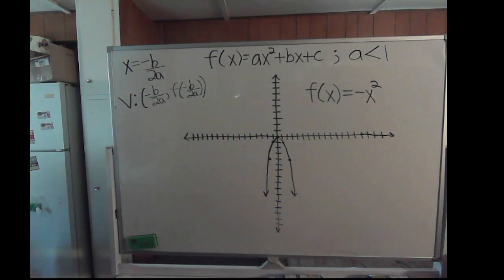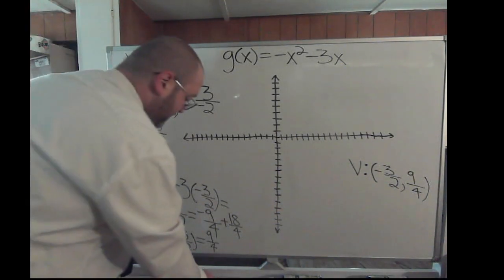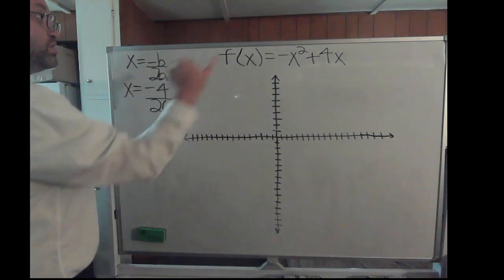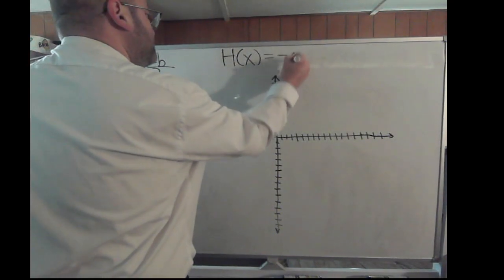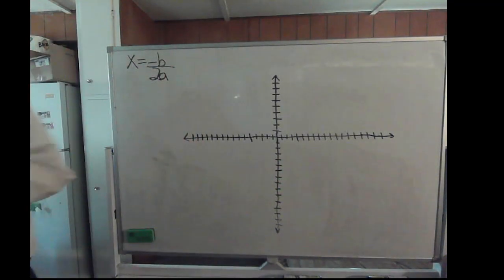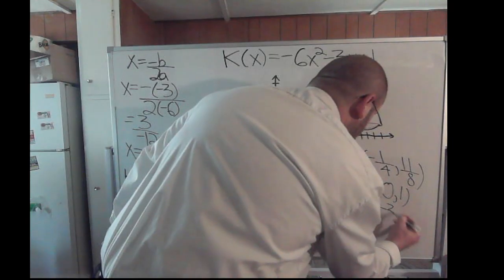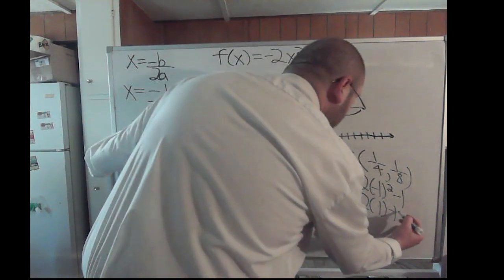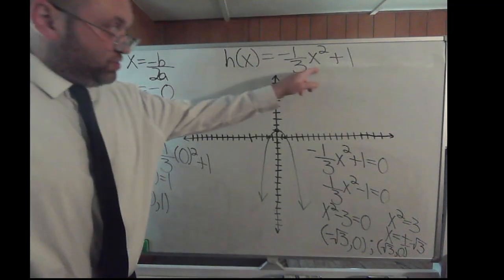Quadratic Functions Part 2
This is part 2 of the Quadratic Functions lessons.  Graphing equations of the form of f(x)=ax²+bx+c, but in this lesson, a is negative, meaning the parabola opens downward.  Finding the Vertex by using x=-b/2a and then taking f(-b/2a).